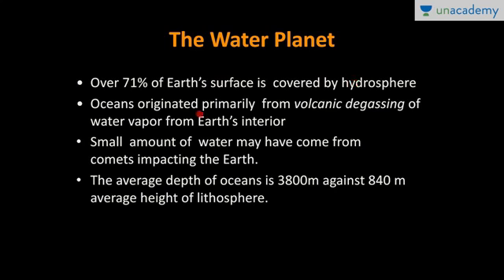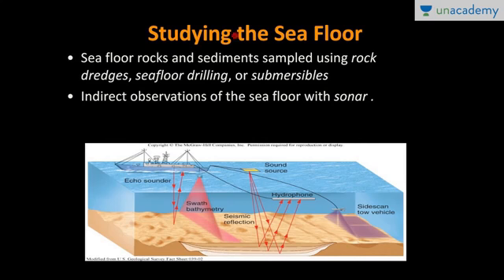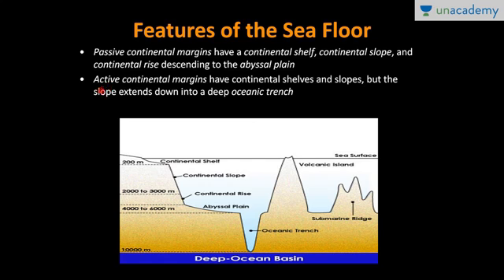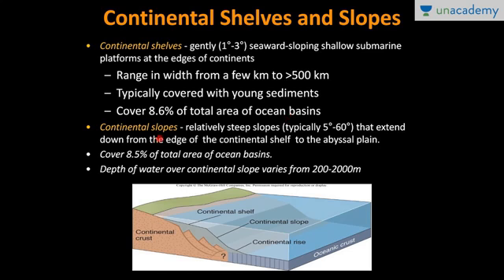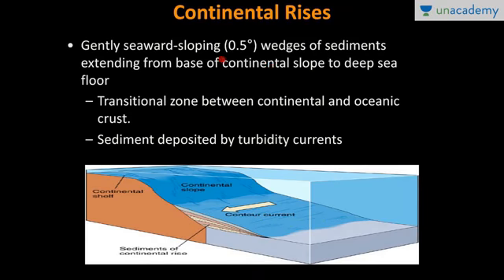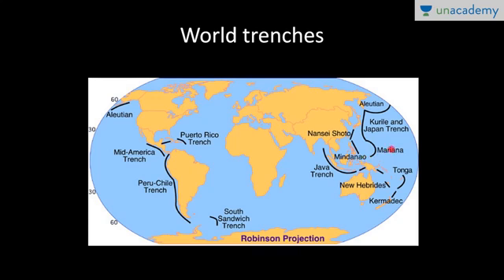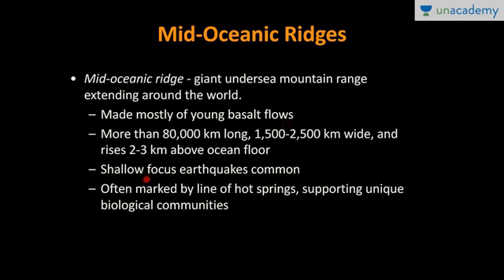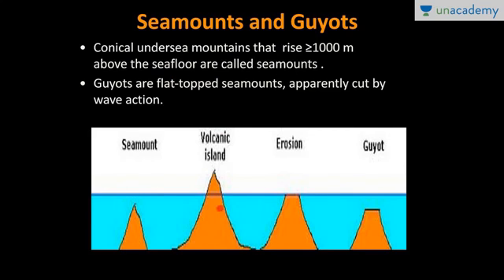Unacademy UPSC Diverse oceanic landforms including continental shelf, abysmal plain, seamounts